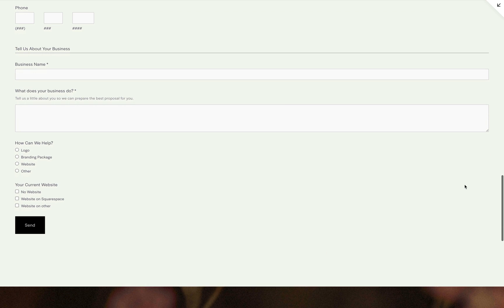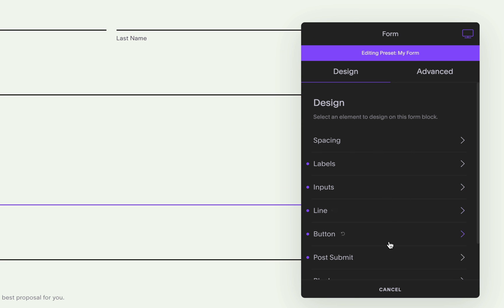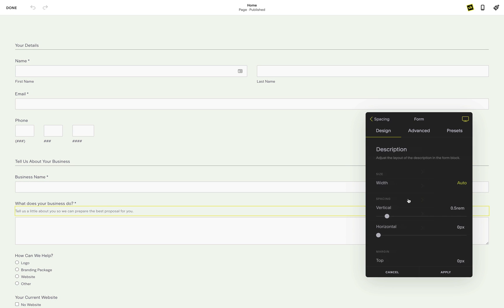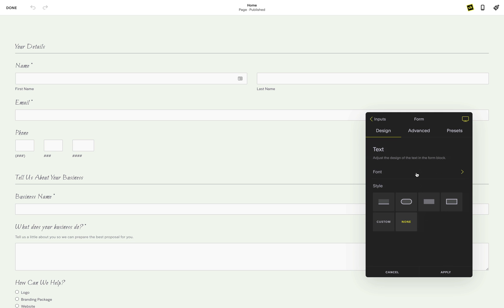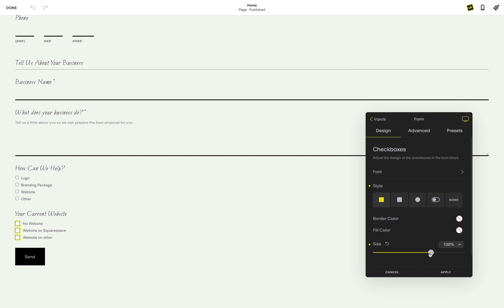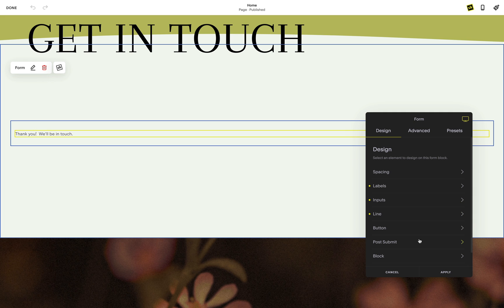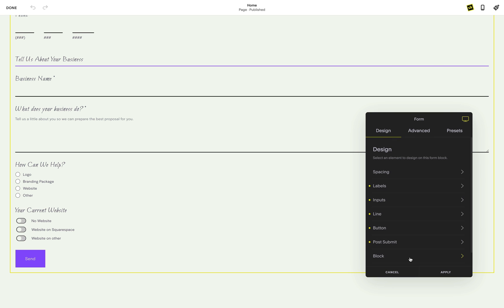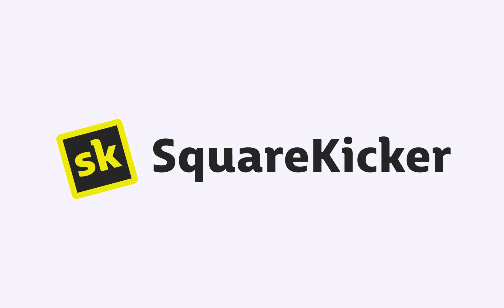How to Customize Form Blocks on Squarespace with SquareKicker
Want to take full control of your Squarespace form design? With SquareKicker’s new Form Block Tool, you can style every element of your forms—no coding required!

00:00 Introduction
00:06 Meet Hannah from SquareKicker
00:10 Why Custom Forms Matter for User Experience
00:26 How to Access the SquareKicker Form Tools
01:08 Form Spacing Options
01:39 Label Customization
02:06 Text Input Design Options
02:39 Checkbox & Radio Button Customization
03:06 Dropdown Menu Styling
03:22 Customize Thank You Messages

In this tutorial, we’ll show you how to effortlessly style form blocks using SquareKicker’s intuitive design tools. From adjusting spacing and fonts to customizing checkboxes, radio buttons, and post-submit messages, you’ll have total creative freedom.

In this tutorial, you’ll learn how to:

• Adjust spacing for fields, labels, and descriptions
• Customize font styles for labels, descriptions, and captions
• Style text inputs, checkboxes, radio buttons, and dropdowns
• Design the post-submit message to match your brand
• Save your custom form styles as a preset for consistency across your site

To follow along, all you need is a Squarespace website and your free SquareKicker trial, which takes only 30 seconds to activate.
Using SquareKicker’s visual builder, you can achieve a whole new level of design freedom with easy-to-use tools that let you see changes in real time.

Transform your Squarespace site with SquareKicker’s powerful design tools. Start risk-free with our 14-day trial and get full access to every feature—no credit card required. Plus, all your customizations remain when you choose from our flexible plans.